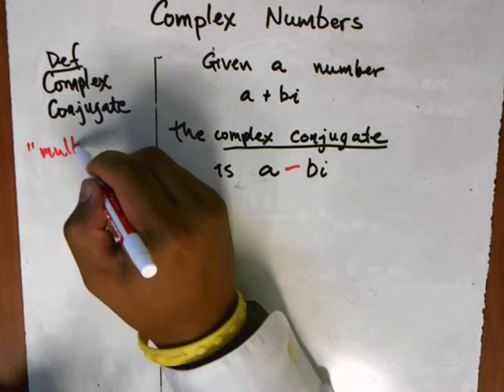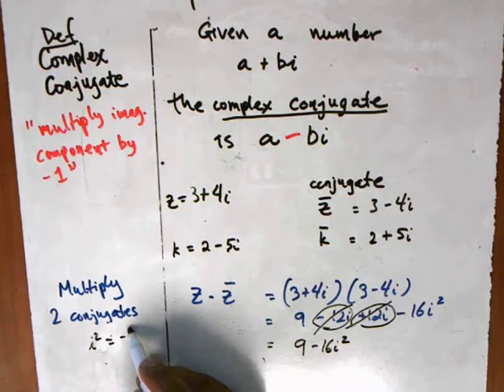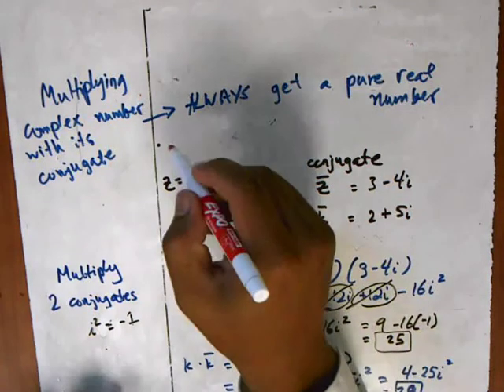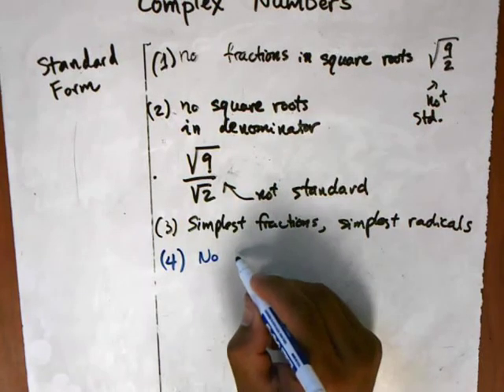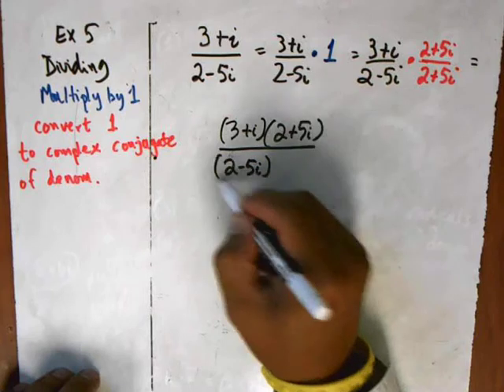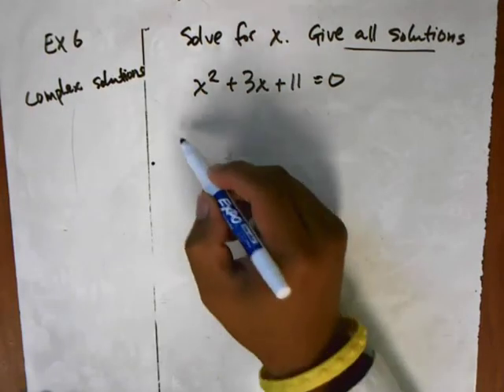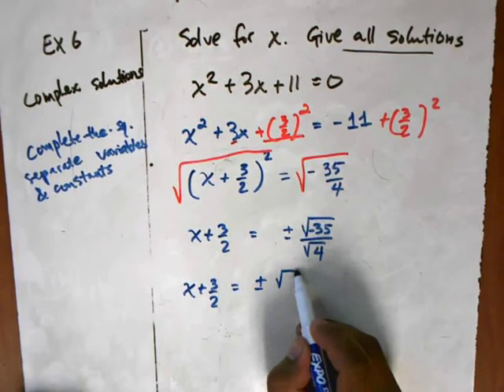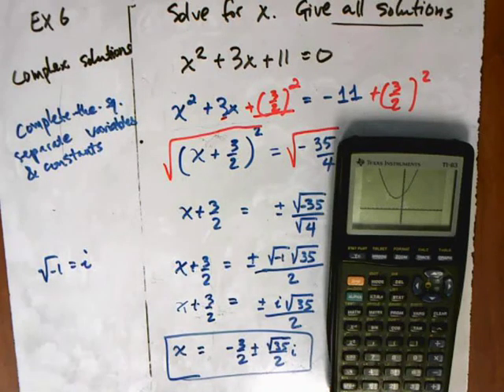P 6 Complex Numbers Conjugates and Division and Quad) 2013 Sep 06 18 18 59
Complex Conjugate, Dividing Complex Numbers, Quadratics with Complex Solution(s) more videos at math.nghiemnguyen.com